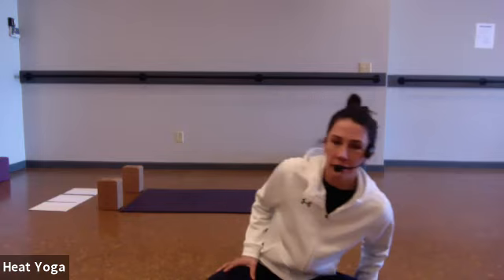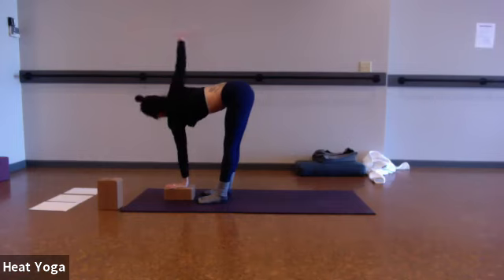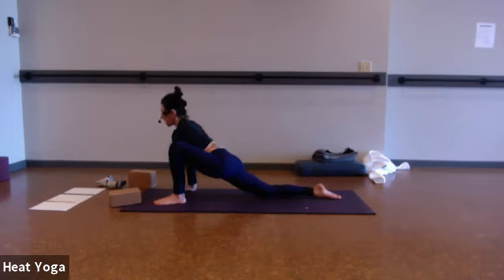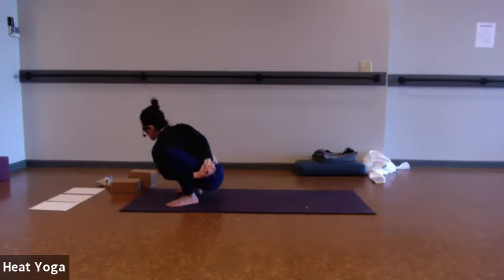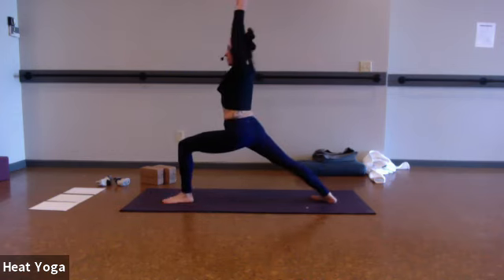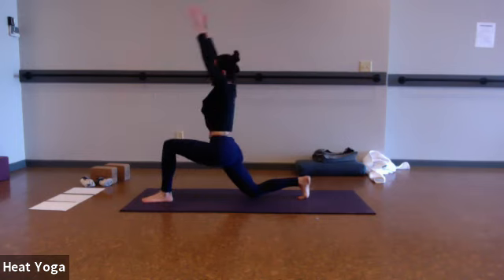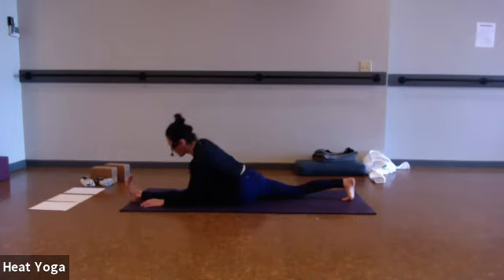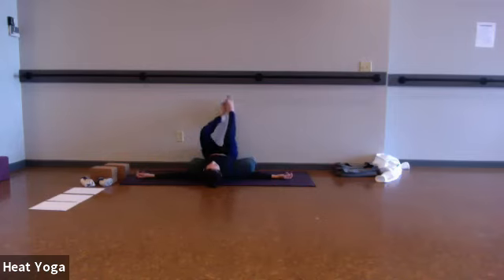Catherine : Level 2 Vinyasa 4/16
Vinyasa-style yoga combines a series of flowing postures with rhythmic breathing for an intense body-mind workout